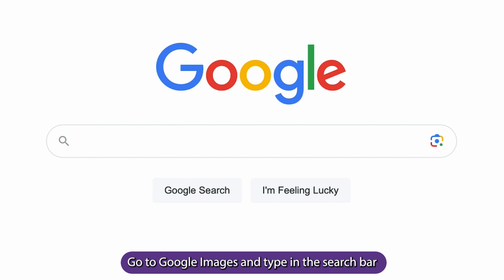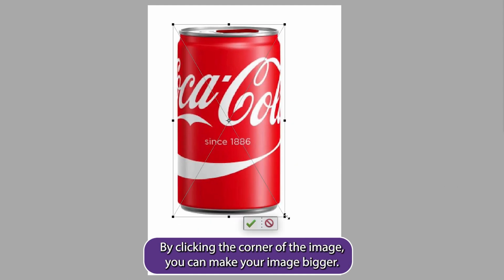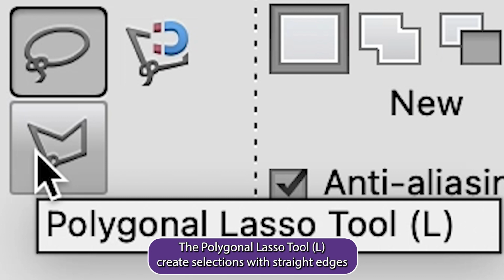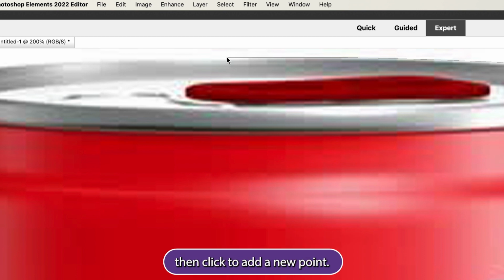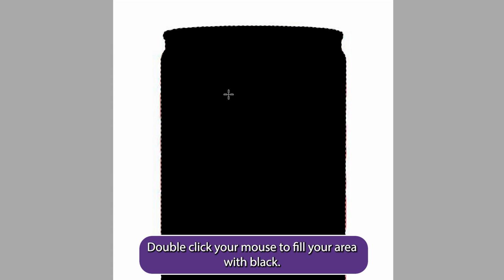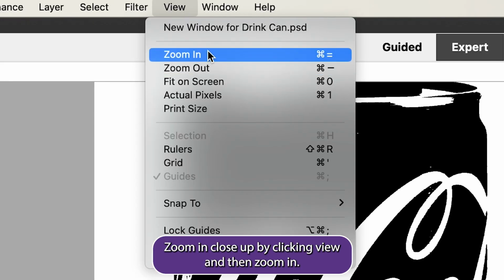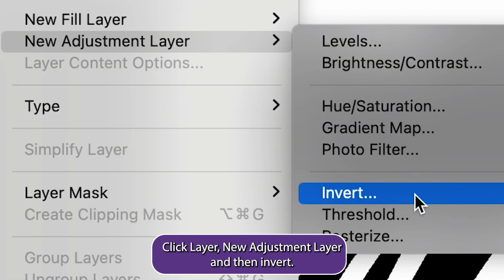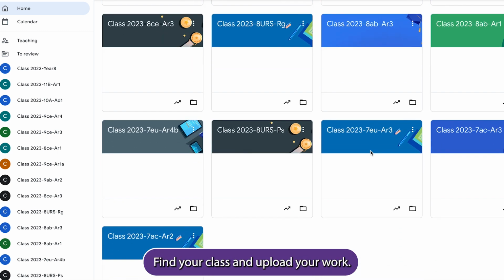How To Make A Two Layer Stencil In Adobe Photoshop Elements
Click File New and choose Blank File. Click Document Type and select International Paper.

After, make the size A4. Finally, click OK.

Search for your image on the desktop and click the picture icon. After, click the Place button.

You can move your image by clicking and holding the right click mouse button.

By clicking the corner of the image, you can make your image bigger.

Be aware, we do not want to stretch our image out of shape

Hold the Shift key as you drag the corners of your picture to keep it in proportion as you make it bigger.

Click Layer and then Flatten.

Click on this tool. Afterwards, go to the bottom of your screen to change it to the Polygonal Lasso Tool.

 If you can't find it on your screen, press L as a shortcut.

The Polygonal Lasso Tool creates selections with straight edges.

 Begin clicking somewhere along the edge of the object or the area you need to select.

Then release your mouse button.

 This adds a point, commonly known as an anchor or fastening point, to the document.

As you move the Polygonal Lasso Tool away from the point, you'll see a thin straight line extending out from your mouse cursor, looking a bit like a spider weaving a web with the other end of the line attached to the anchor point.

Click again to add a second point, then release your mouse button.

 The line will become fastened to the new point with both points now joined together by a straight line.

Continue moving around the object or area.

Click in to add a new point anywhere where the line needs to change direction, fastening the end of the line to each new point as you go along.

 There is no need to keep your mouse button held down as you move from point to point.

Simply click to add a point, release your mouse, and move to the next spot where the line needs to change direction.

Then click to add a new point.

Go all the way around your image and go all the way to where you first made your first click.

Double click to finish your selection.

To see your whole screen again, click view and then fit on screen.

Next click layer, new, and then layer.

Press okay.

Select the brush tool by clicking this icon or pressing B as a shortcut on your keyboard.

If it isn't already set to black, click X on your keyboard.

Double click your mouse to fill your area with black.

 Click the rectangle marquee tool or M on your keyboard to deselect your selection.

 Click file and then save as. Change the format to jpeg.

Change the name to your full name. Finally, click save

 Change the quality from small file to large file and press okay.

Turn off the visibility of layer one.

 Go to layer, new layer adjustment, and then threshold. Click okay. Change the threshold to create a stencil design.

I wanted to set the level to a level where I could keep the logo in its entirety. After you are happy, go to layer and then merge layers.

Click the brush tool icon or click B as a shortcut.

Switch the foreground color to white.

Zoom in closer by clicking view and then zoom in.

Select this brush. Make the brush bigger or smaller depending on how big the area you intend to paint is.

Paint white over any areas you don't need. Switch the foreground color to black. Paint over any areas you don't need.

Click view, fit on screen to see your edited image.

Click layer, new adjustment layer, and then invert.

Hold shift and click invert one to select both background and in the inversion layer together.

Then go to layer and then merge layers.

To paint perfectly in a straight line, hold down the shift key as you paint.

 Click file and then save as.

Change the format to jpeg.

Change the name so it doesn't save over your other saved image.

 Finally click save.

After go to google classroom, find your class and upload